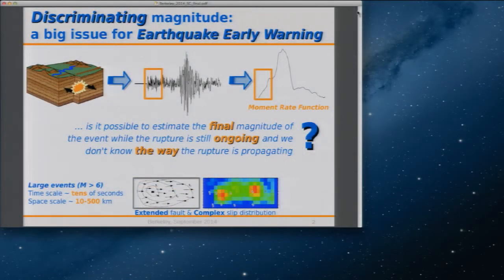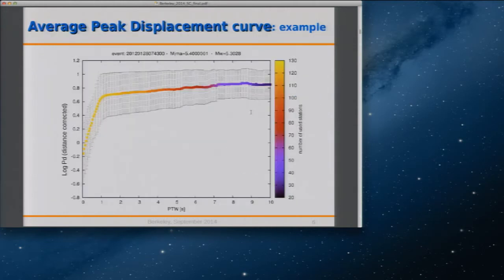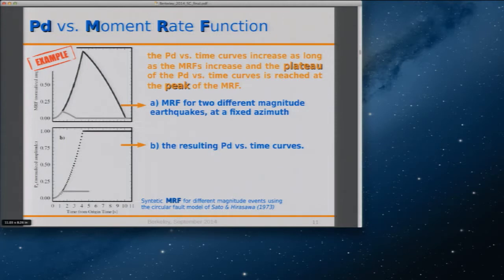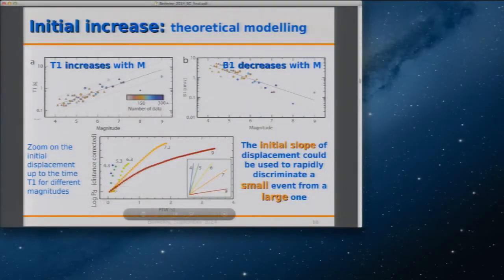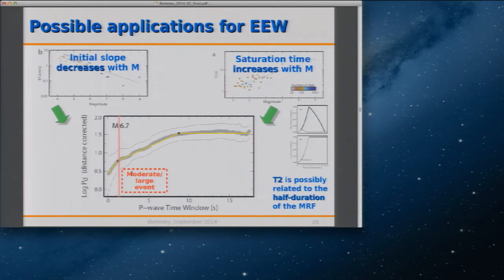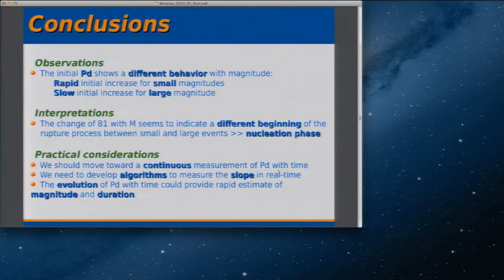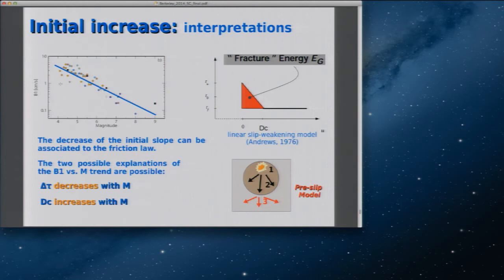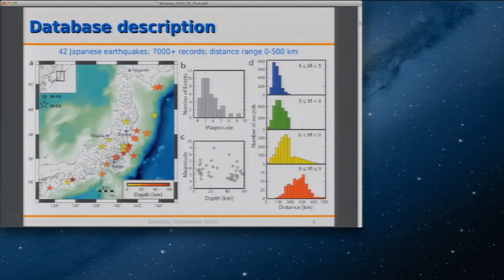Simona Colombelli - Small and large earthquakes: evidence for a difference in rupture initiation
Small and large earthquakes: evidence for a difference in rupture initiation